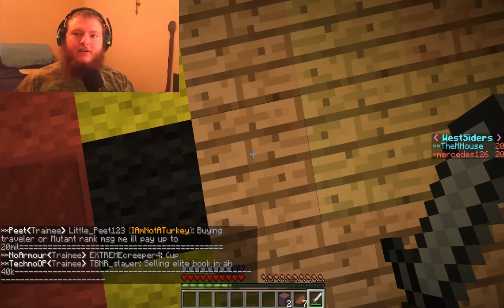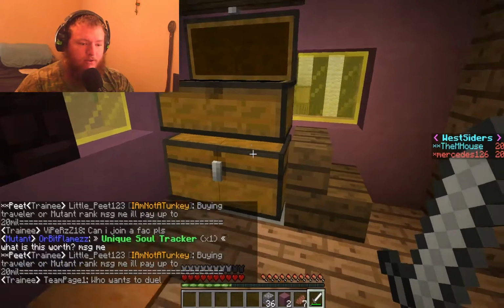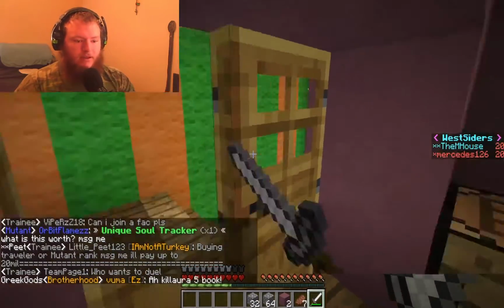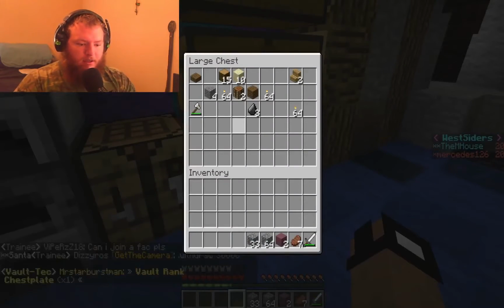NEW SERVER, NEW BEGINNING | Cosmic PVP Factions #8 | Minecraft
WestSiders for life!